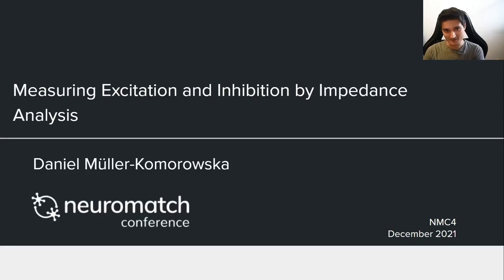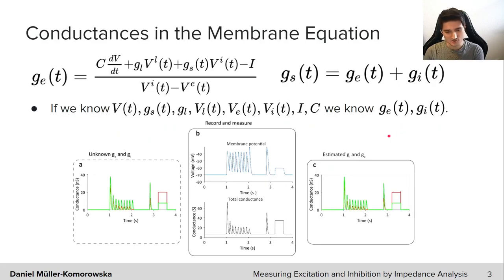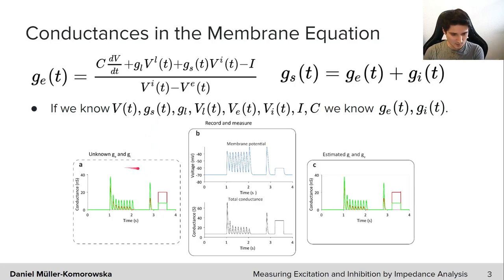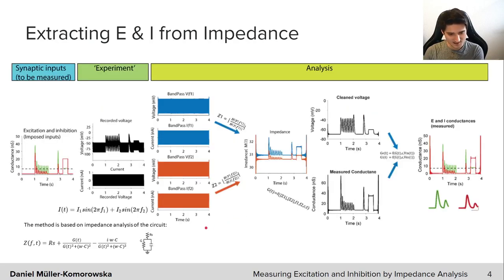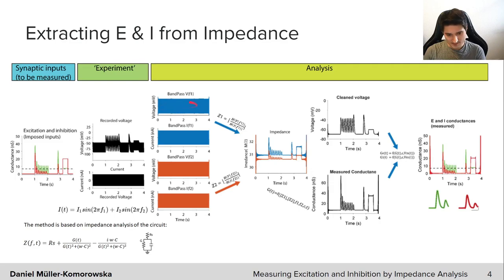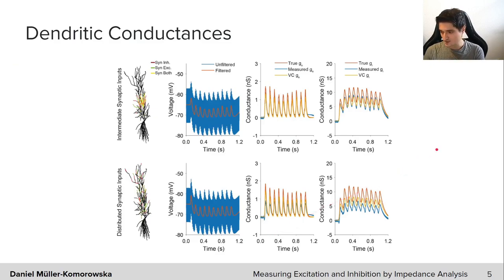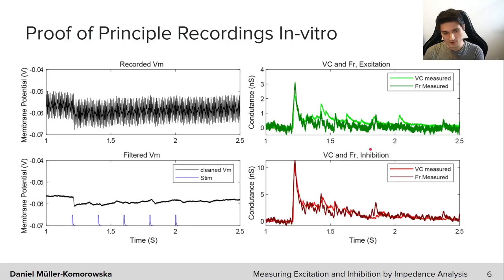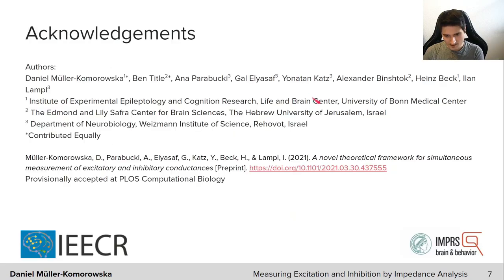Measuring Excitation and Inhibition by Impedance Analysis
My talk at the Neuromatch 4.0 conference.